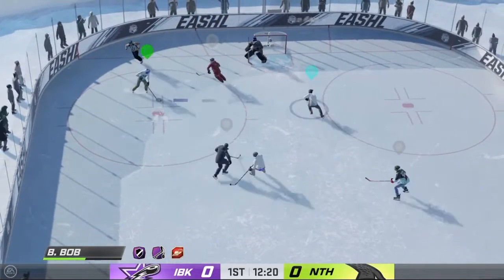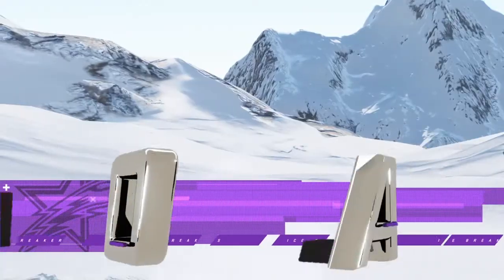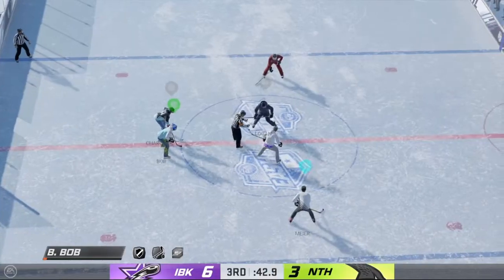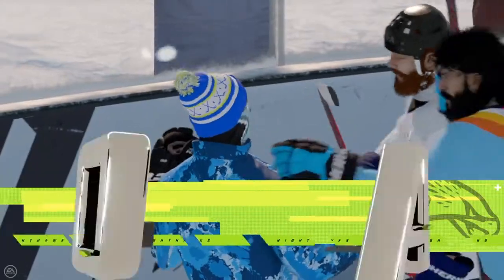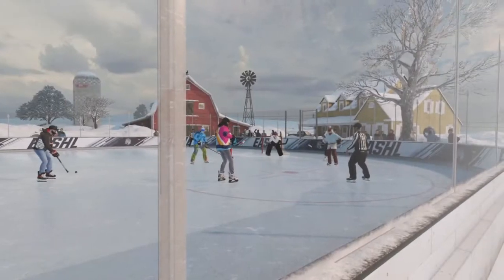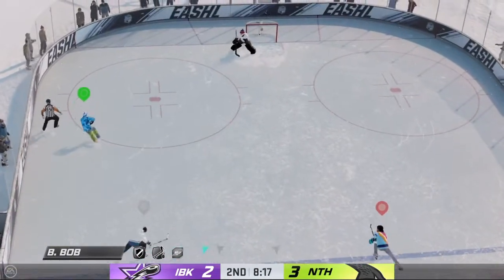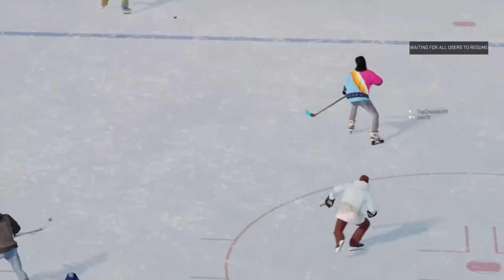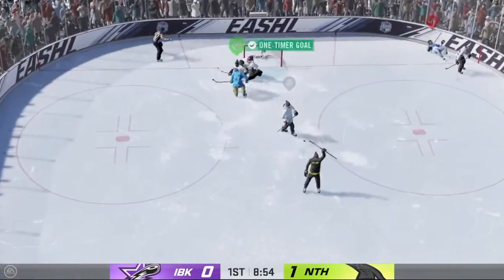Nhl 21 online eashl plays of the week-week 5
All the best online plays of the week